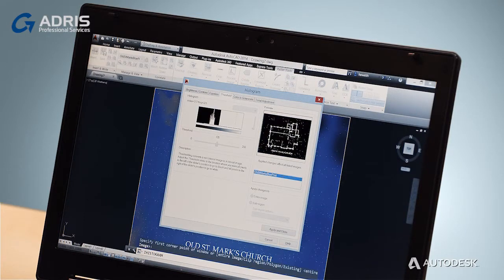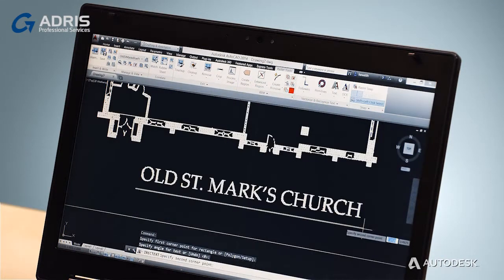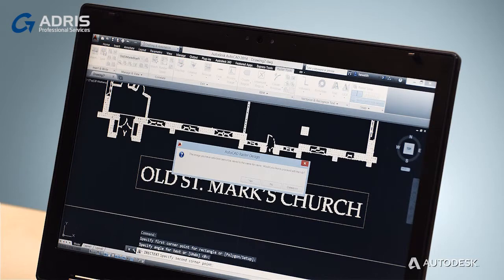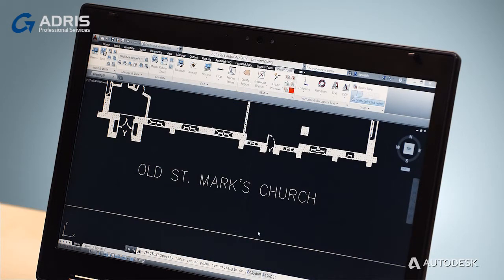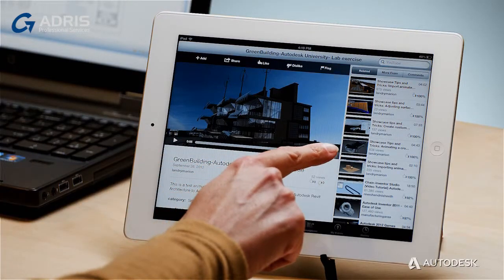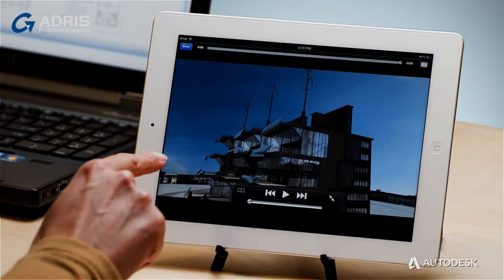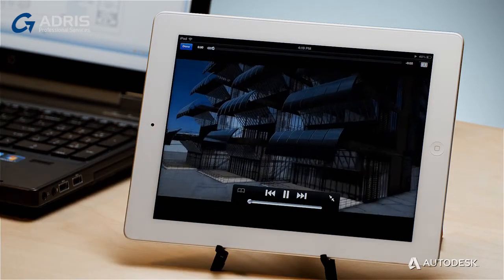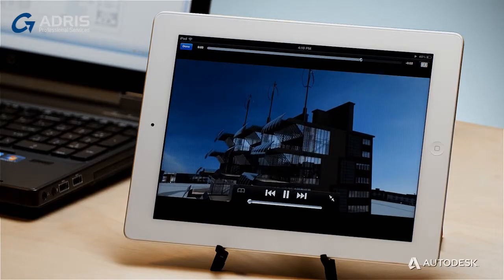AutoCAD Design Suite 2014 - Raster Design and Autodesk Showcase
AutoCAD design suite brings more power and flexibility to your AutoCAD environment. AutoCAD raster design and Autodesk showcase help you extend your capabilities.